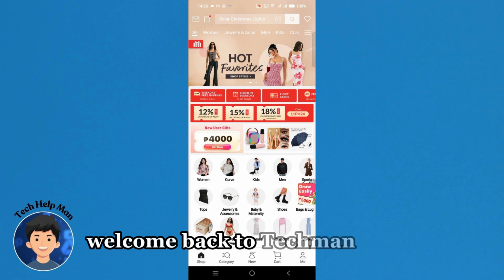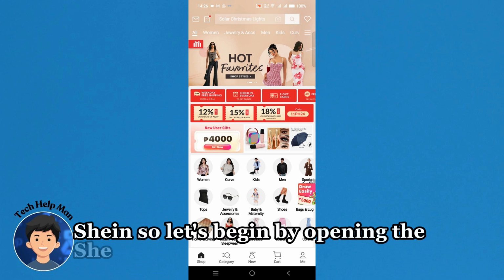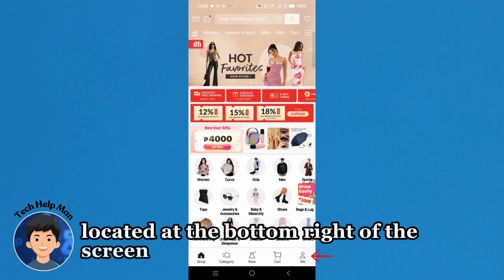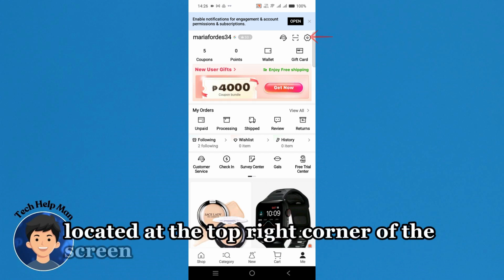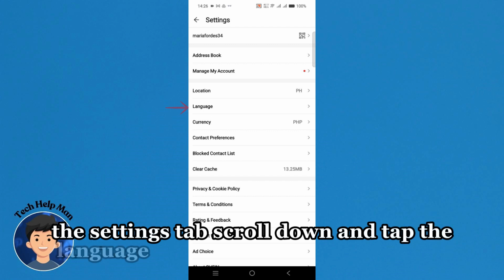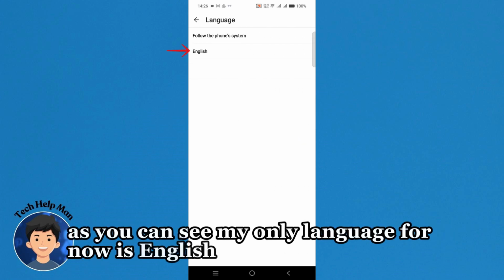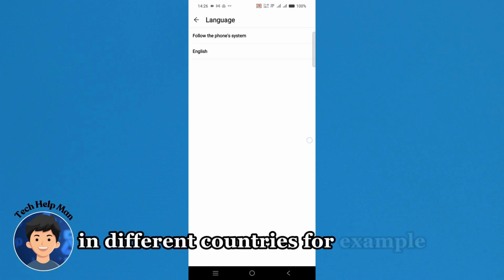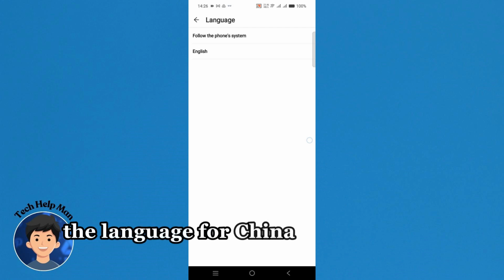✅ How to CHANGE LANGUAGE ON SHEIN - FULL UPDATED GUIDE 🚀✨😱✅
In this full, updated guide, learn exactly how to change the language on your SHEIN account to suit your preferences!

Whether you're traveling, looking to shop in your native language, or want to switch things up, this tutorial covers every step to make navigating SHEIN even easier.

Follow along as we show you how to quickly adjust the language settings on both the SHEIN app and website!

📌 In this video, you’ll learn:

How to access language settings on SHEIN
Step-by-step instructions to switch languages
Tips for ensuring a smooth language change on different devices
How to get back to your preferred language anytime

Perfect for SHEIN shoppers worldwide, this guide will help you customize your shopping experience. Watch now to start browsing SHEIN in your preferred language!